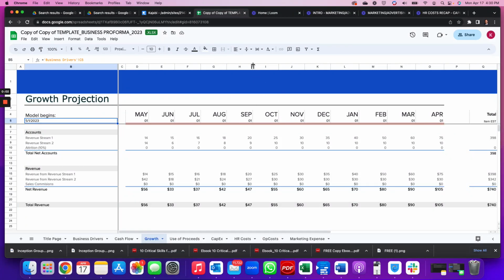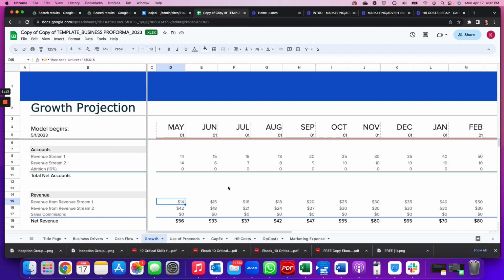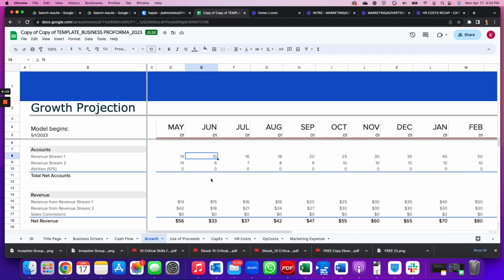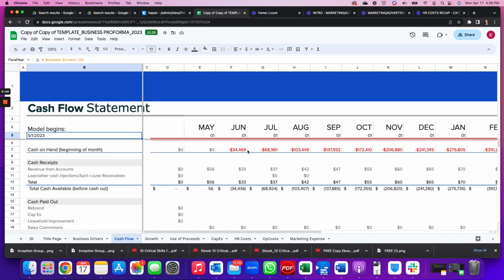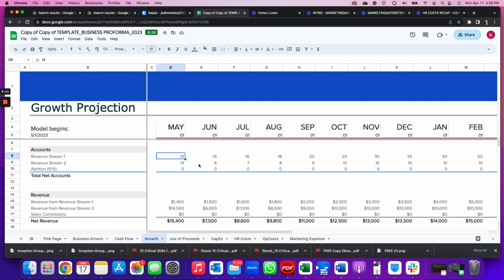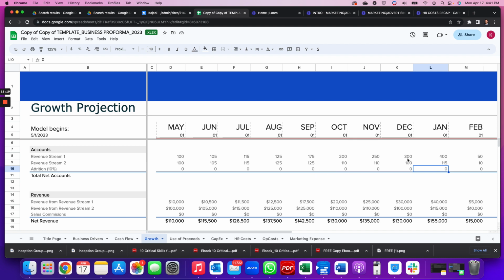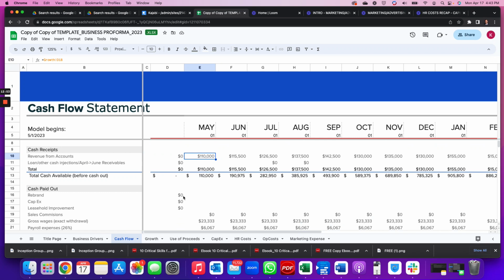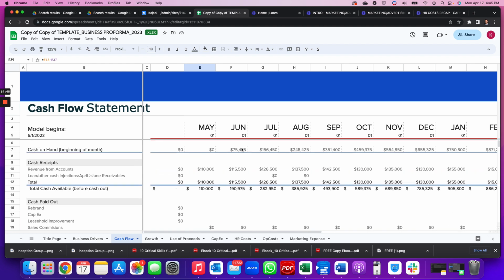The Art of Business Modeling | Creating Effective and Sustainable Models for Your Business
In today's rapidly changing business environment, it's more important than ever to have an effective and sustainable business model. But what does it take to create a model that truly works for your business?

In this video, we'll explore the art of business modeling and share tips and strategies for creating models that are not only effective, but also sustainable in the long term. From identifying key revenue streams to optimizing resource allocation and projecting future costs, we'll guide you through the process of creating a comprehensive and effective business model that sets your business up for long-term success.

Led by a seasoned business expert, this video provides valuable insights and real-world examples to help you take your business modeling to the next level. Whether you're a small business owner or a seasoned entrepreneur, this video is perfect for anyone looking to unlock the full potential of their business model.